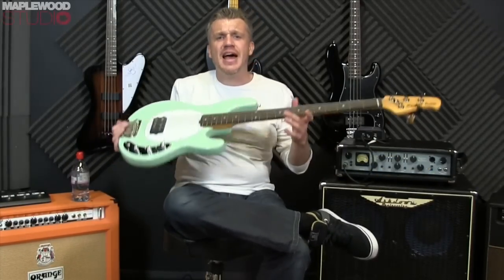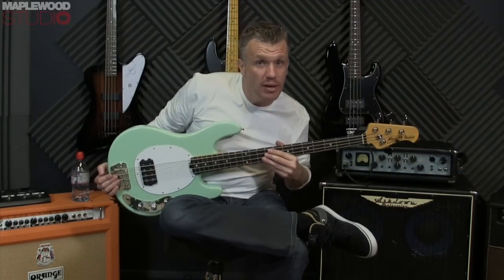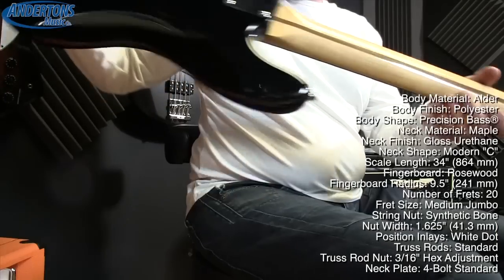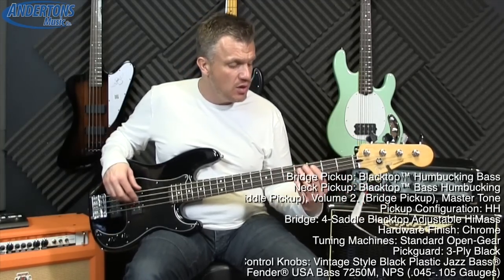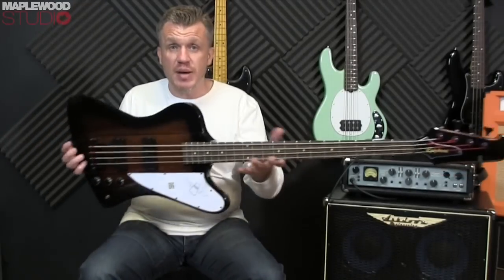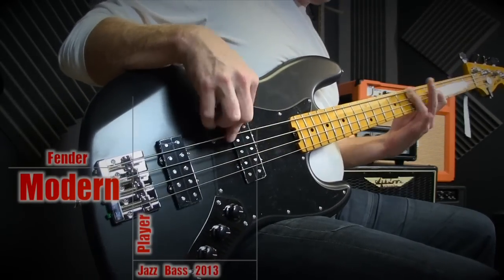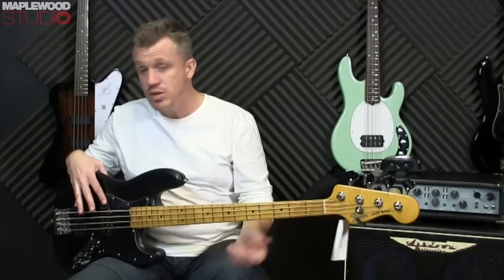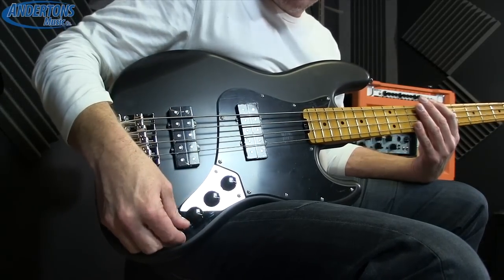Bass Videos From Decembers Shoot For Andertons Music Store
Here are samples of the bass videos I shot for Andertons Music Store, Guildford back in December, for the full videos click the links below -

Take it easy all

Stick out...